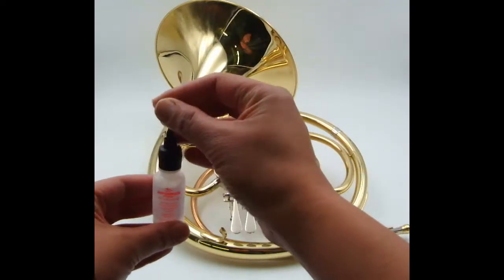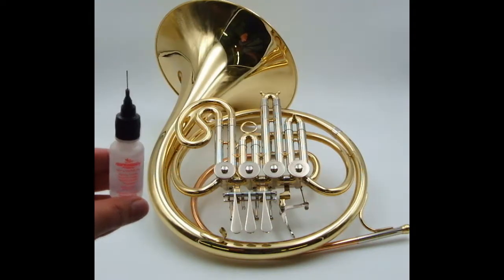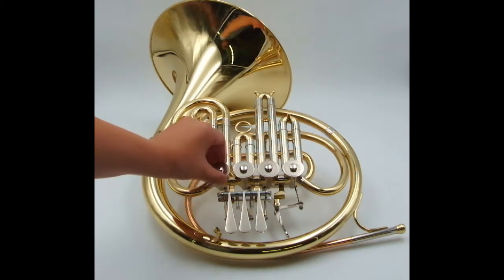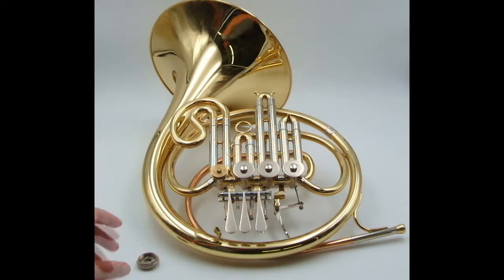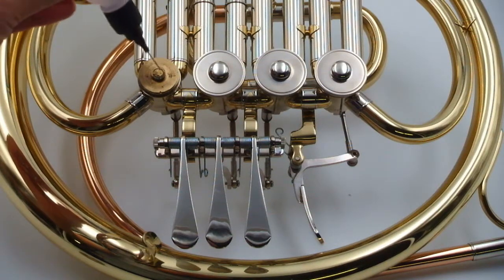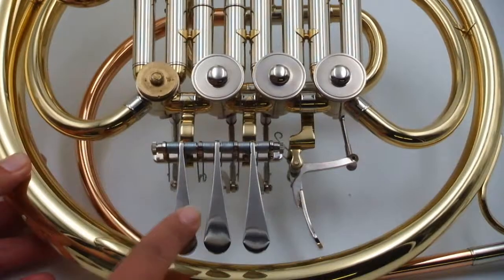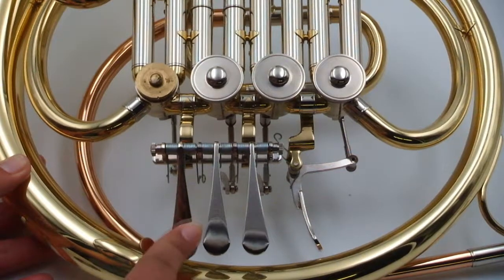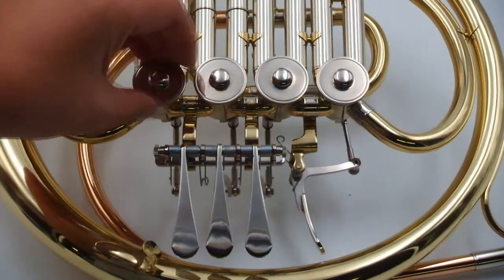French horn - How to apply Superslick Key & Rotor Oil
Music"music for commercial use volume2:Rainbow Street" by Scott Holmes.